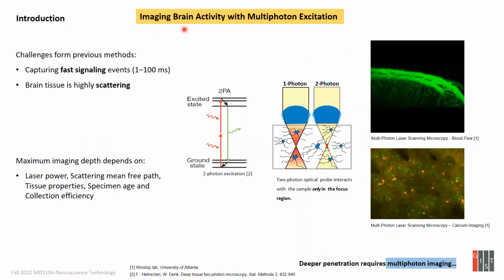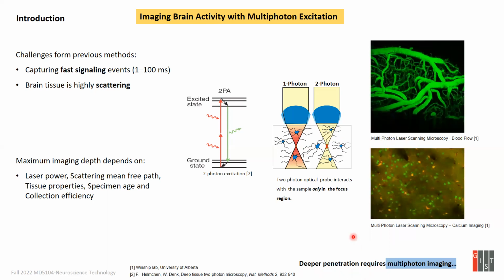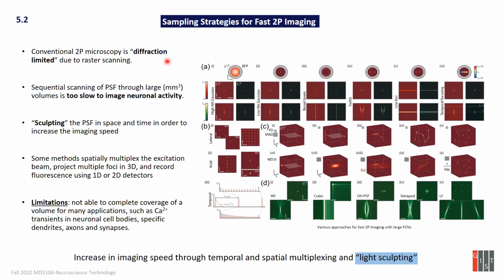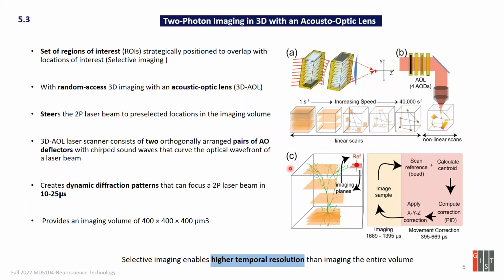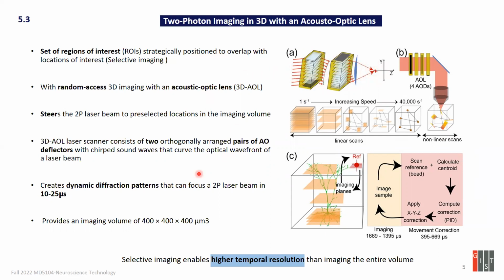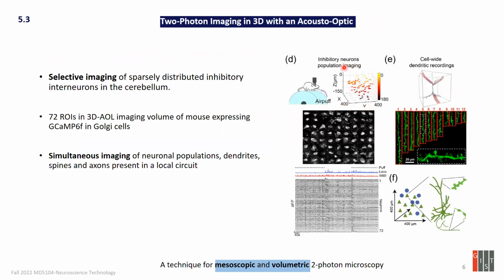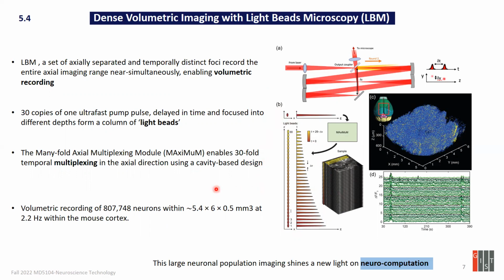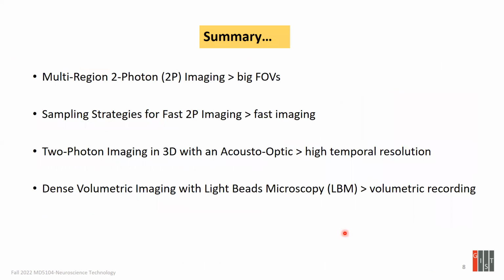5. Tools for Neurophotonics: Imaging brain activity with multiphoton excitation - 1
(MD5104 Project Hamza Fatemeh)

This provides a broad overview of the Tools for Neurophotonics from the class entitled “Neuroscience Technology” with Prof. Euiheon Chung at GIST in 2022.

The key reference is "Neurophotonics, Vol. 9, Issue S1, 013001, (April 2022) by Anna Devor from the Neurophotonics Center at Boston University.